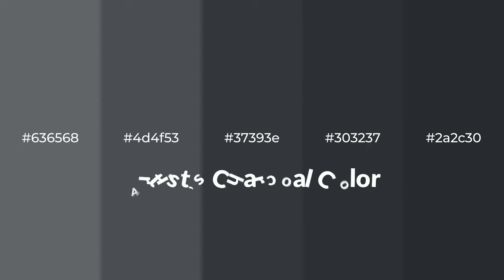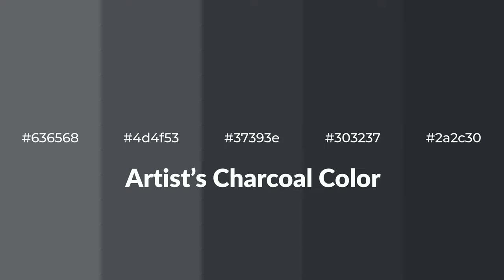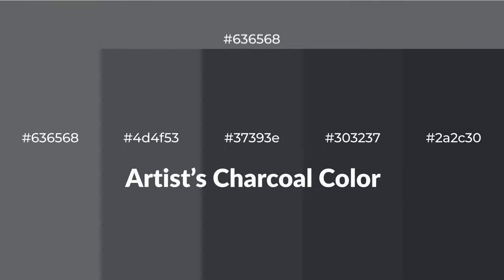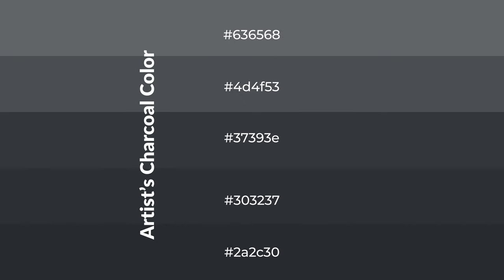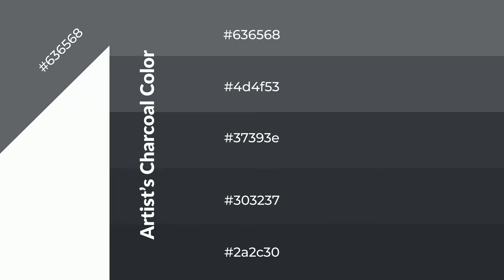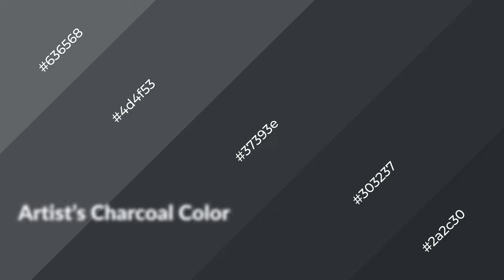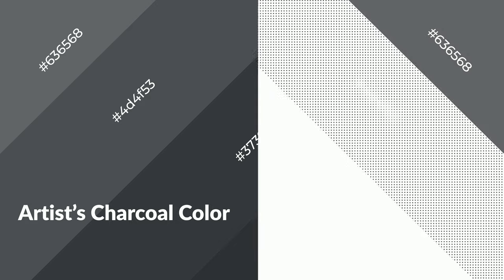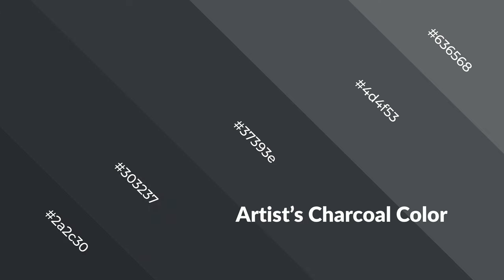Shades & Tints of Artist’s Charcoal color 37393e A Cool Grey color #303237 2a2c30 4d4f53 #636568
Shades of Artist’s Charcoal color 37393e Cool Shades of Artist’s Charcoal color with Grey hue for your project!

Shades
Hex 303237

Tints
Hex 4d4f53

Artist’s Charcoal is a cool color, and it emits calming, serene, soothing, refreshing, spacious, unwinding, peace and relaxed emotions. Cool colors are like water, ice, sky, grass, soft and snow. You can see them used in baby products.